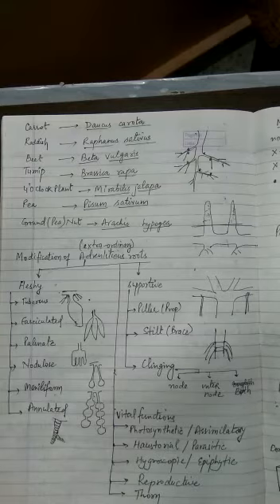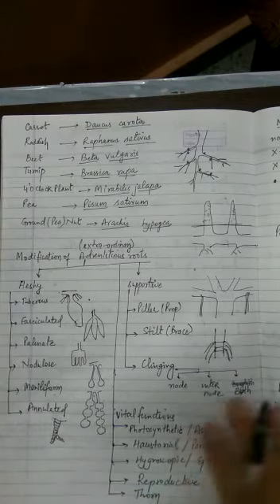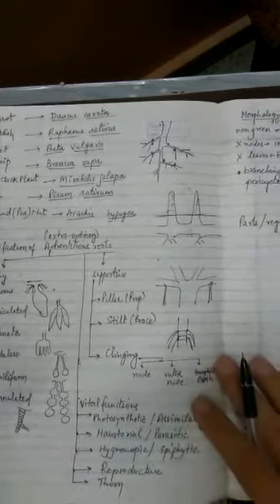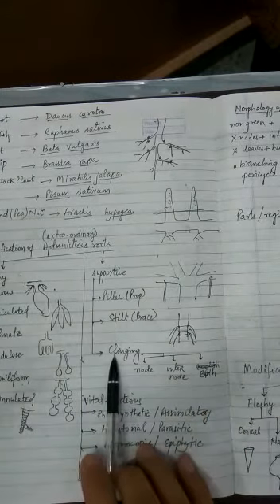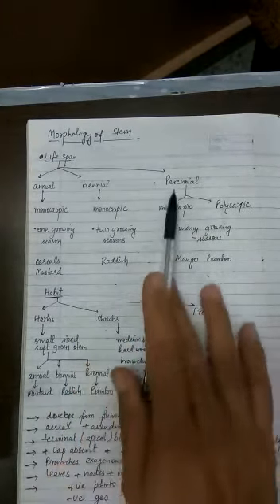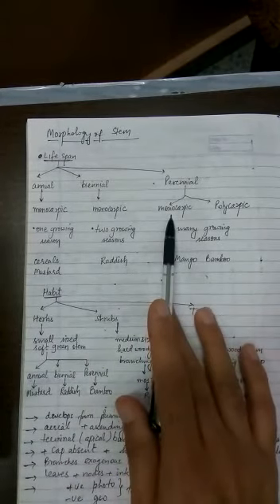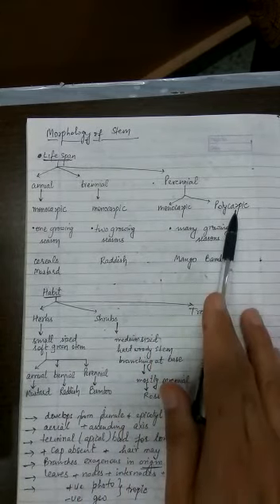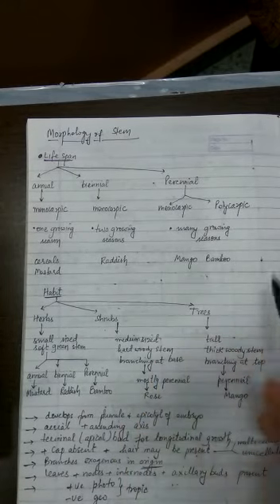Class XI Biology Ch 5 : Morphology of Flowering plants By Neeraj Sir Part 4